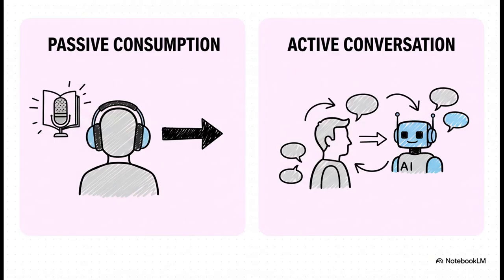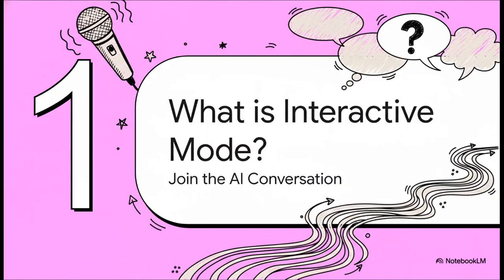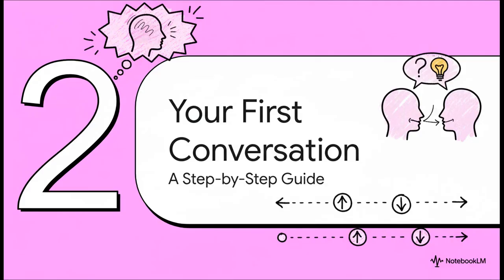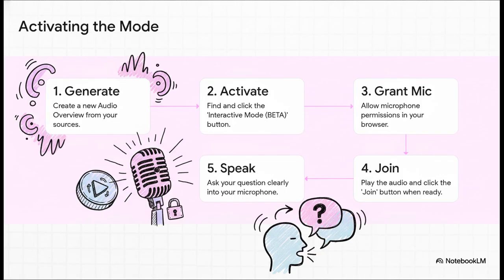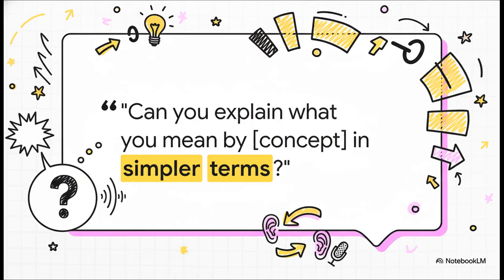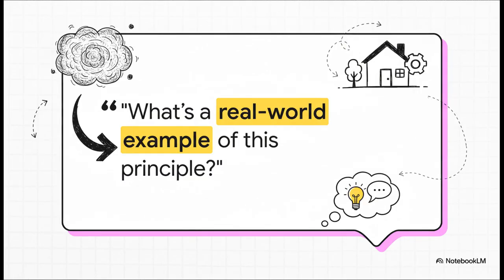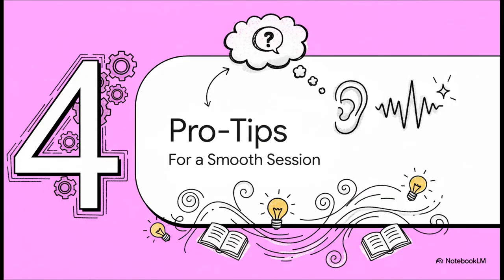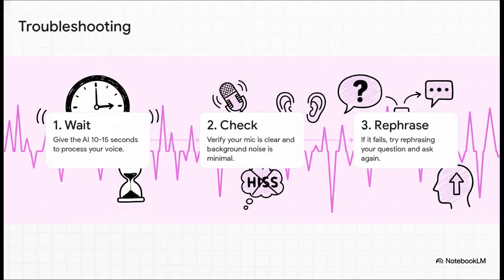How To Make Learning Way More Fun!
Discover a new approach to studying that shifts from passive learning to an interactive conversation. This guide shows how to foster "active recall" and enhance your "learning" by engaging directly with your notes. Learn "how to learn" more effectively through interactive methods, improving your "studying" habits and boosting your "critical thinking" skills.